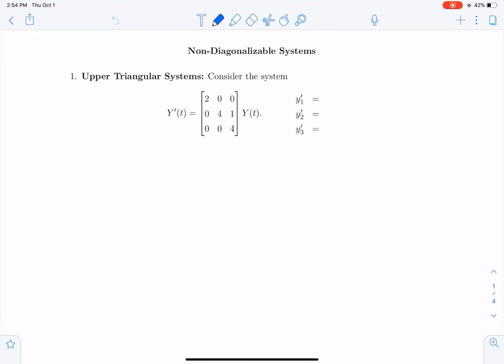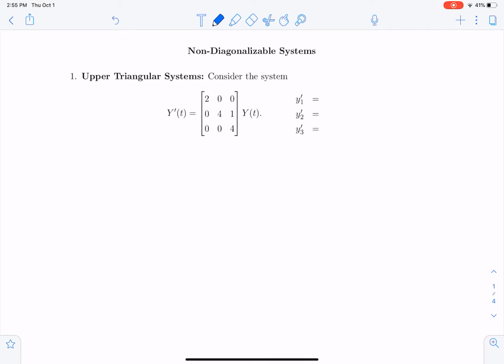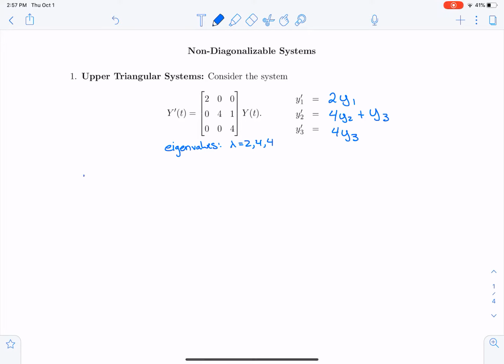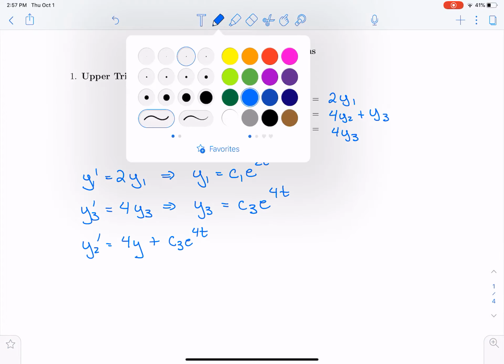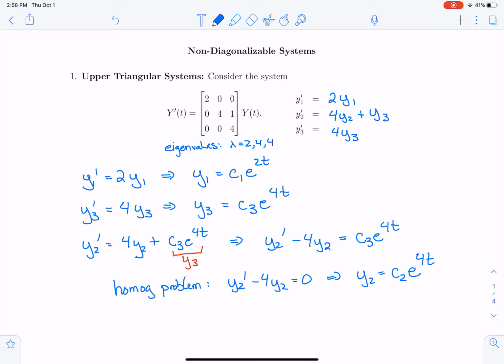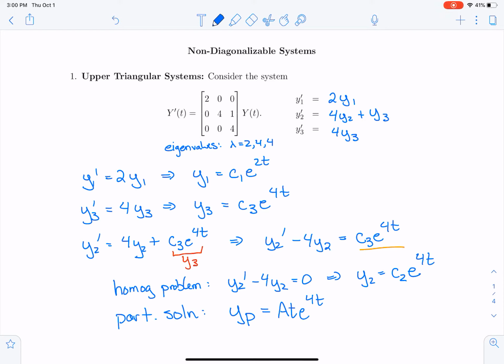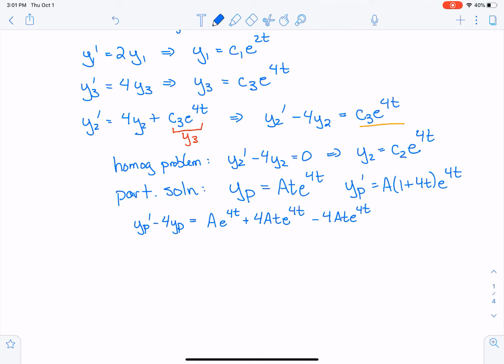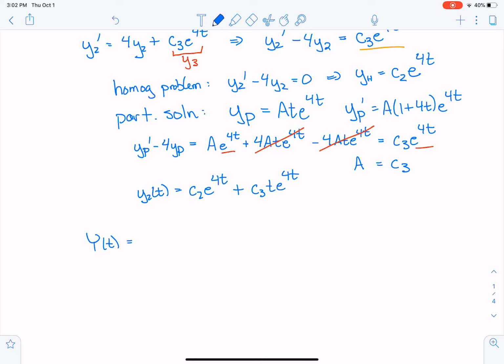Non-diagonalizable Systems Part 1